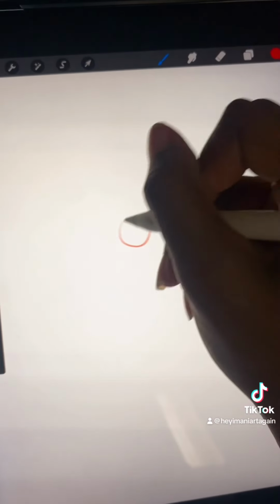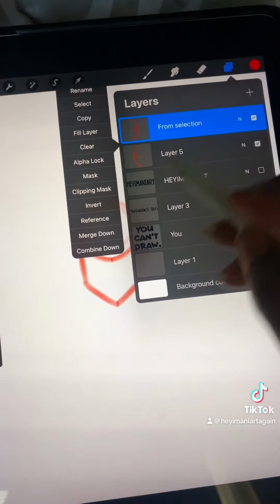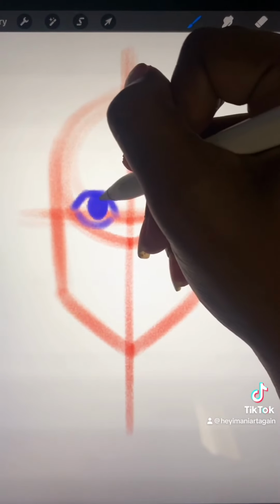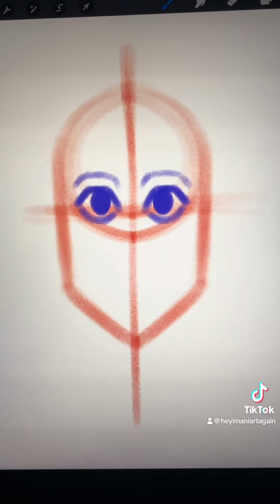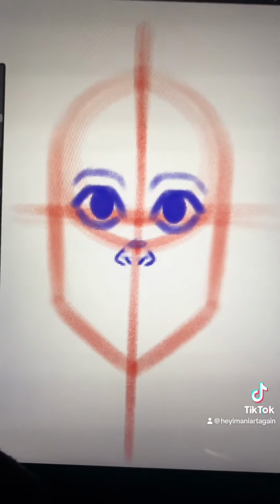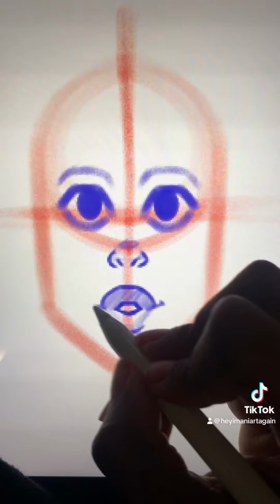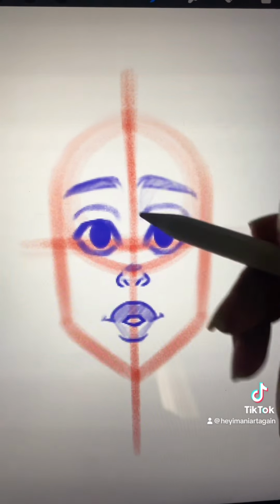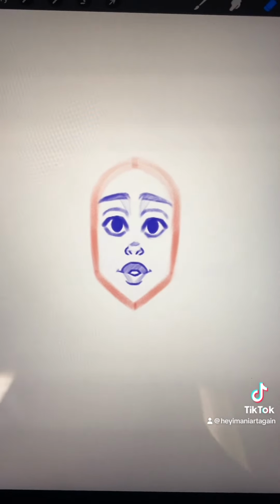“You Can’t Draw” Drawing Tutorials by HEYIMANIART (Pt 1 - Faces)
Please do not be alarmed by the title of this series! I wanted it to be a fun little joke, so please don’t take it to heart 💕 PT 2 coming soon!